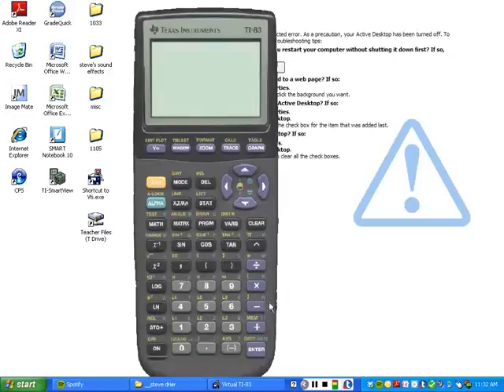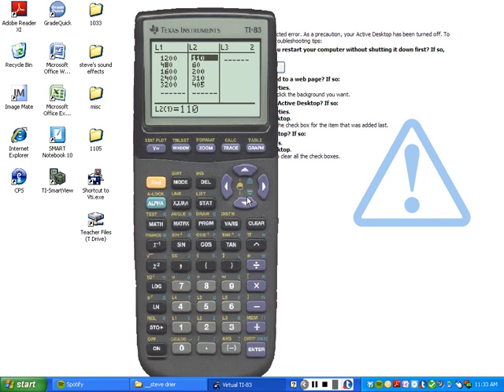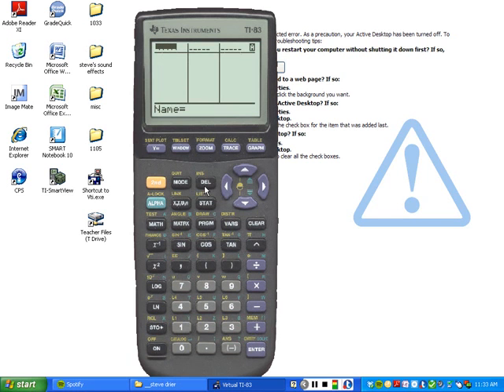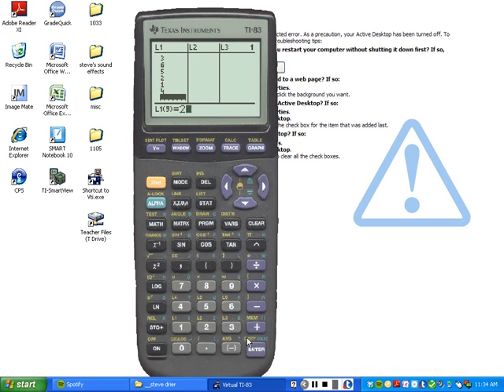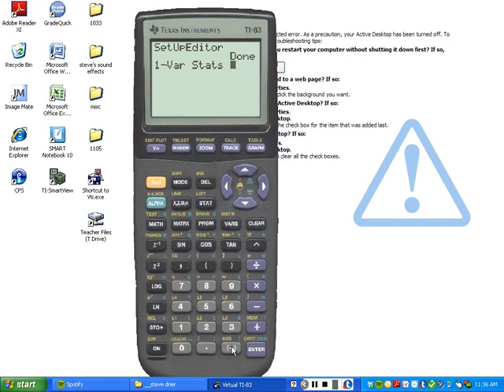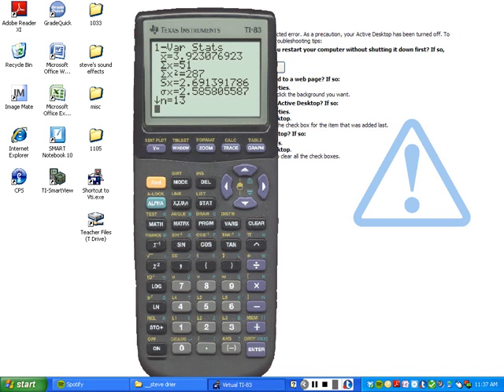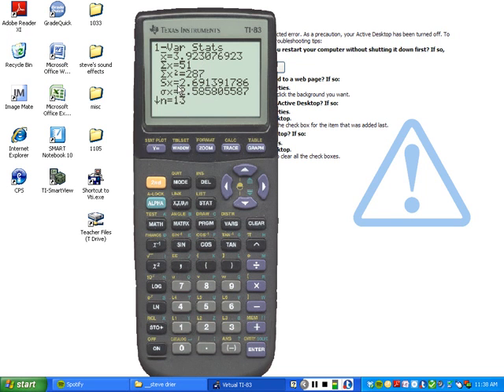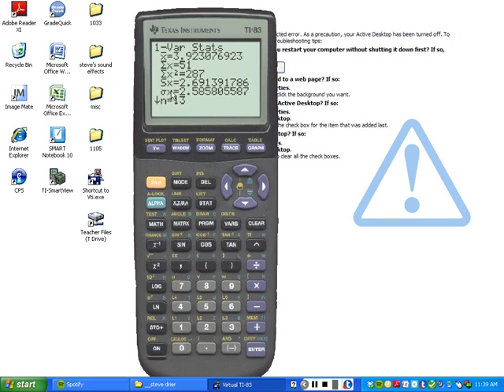20142 calc intro